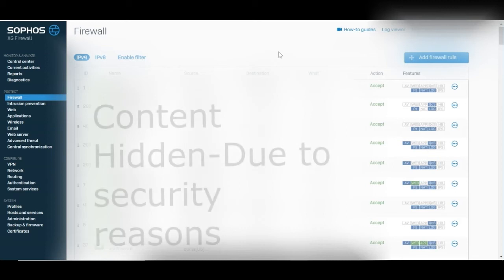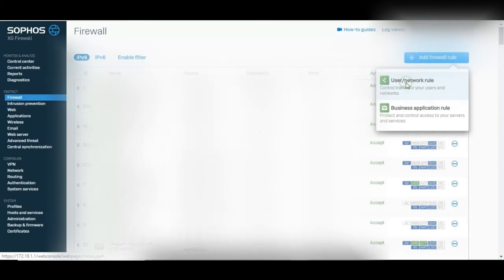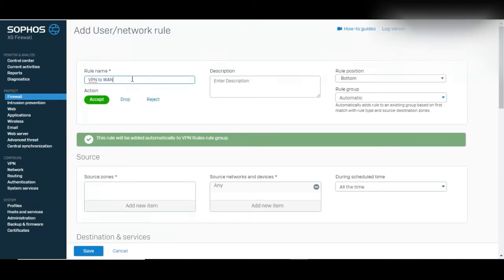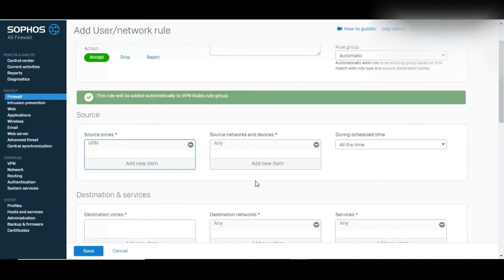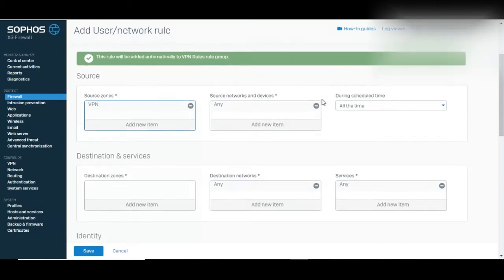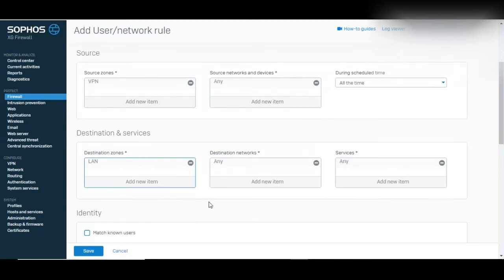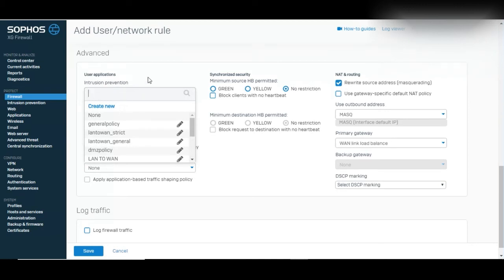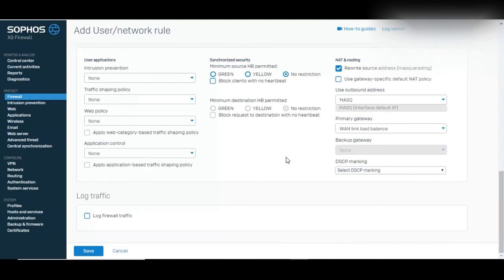Create Firewall Rule - Sophos - VPN to WAN rule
how to create sophos firewall rule - VPN to WAN